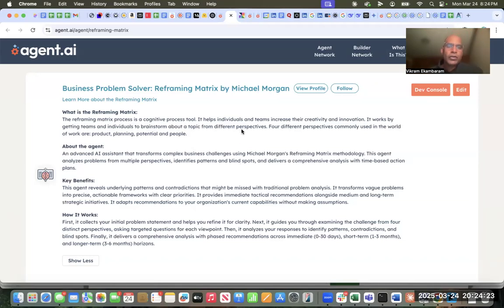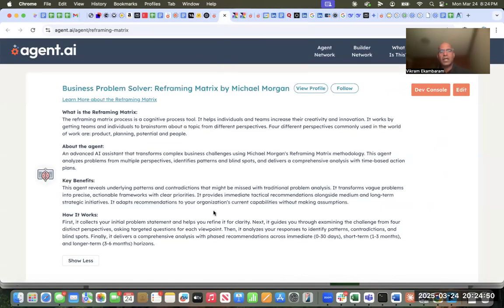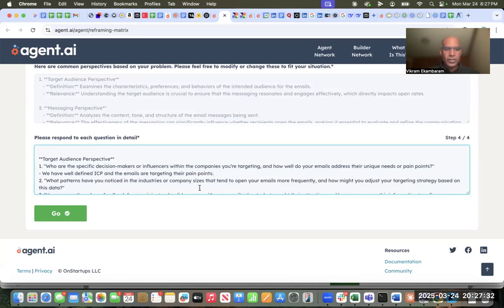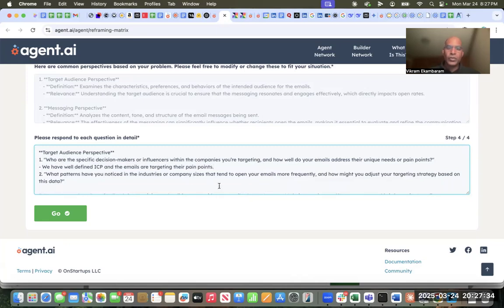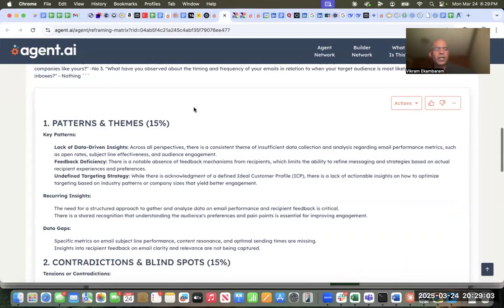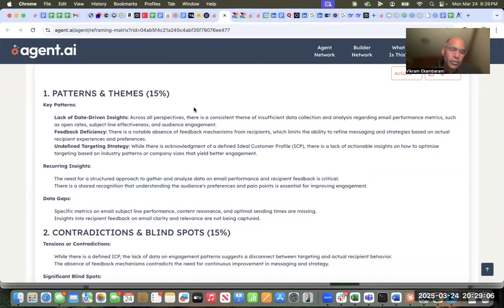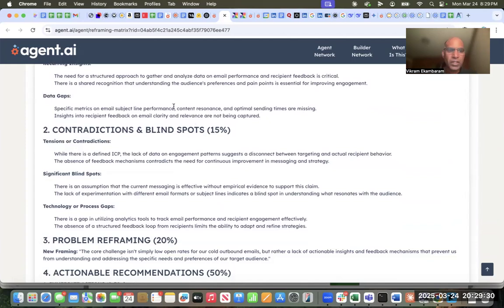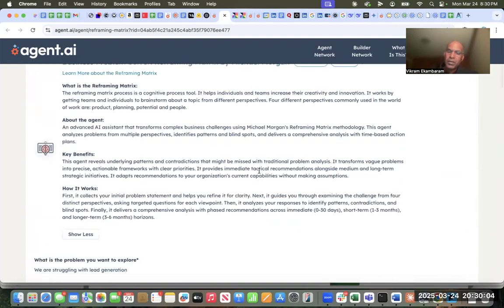Reframing Matrix Agent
An advanced AI assistant that transforms complex business challenges using Michael Morgan's Reframing Matrix methodology. This agent analyzes problems from multiple perspectives, identifies patterns and blind spots, and delivers a comprehensive analysis with time-based action plans.